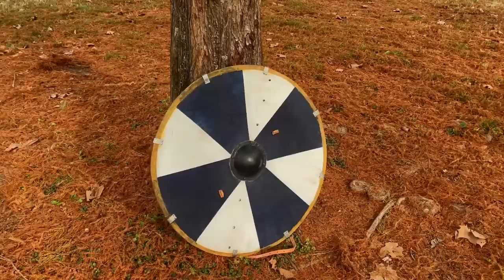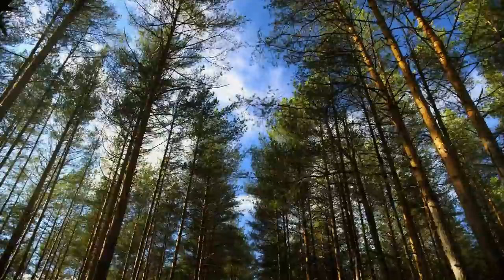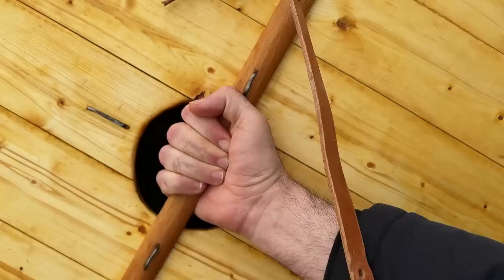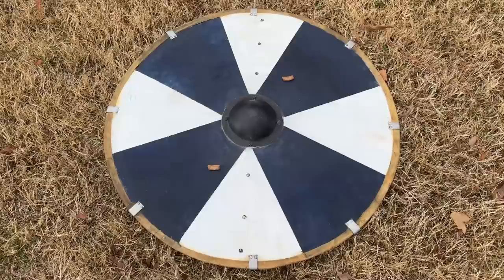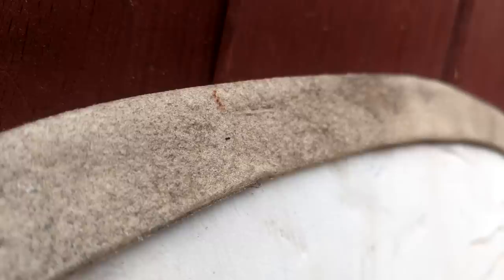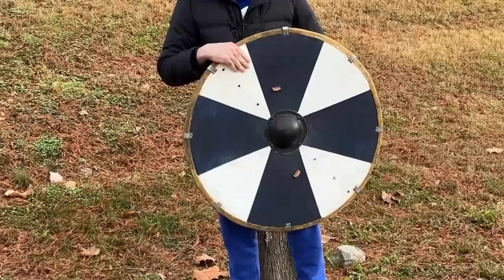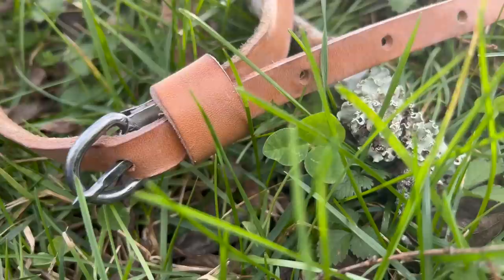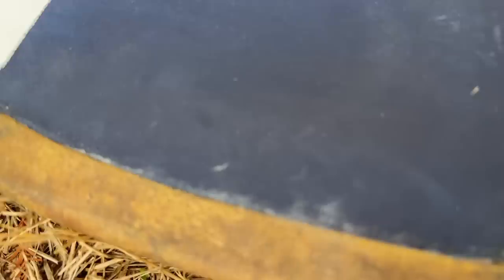How to Make a Real Historically Accurate Viking Shield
you can get an extra 10% on top of that with this code! METATRON10

On this video we'll discover together how to make a real historically accurate correct replica of a Viking shield, meaning a shield used by Norse warriors and raiders during the so called Viking Age.

This was a collaboration with the amazing craftsman Scutae Borealis

The average inner space of Viking age shield bosses is 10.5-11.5cm

On rims

On decorated grips

On the boss